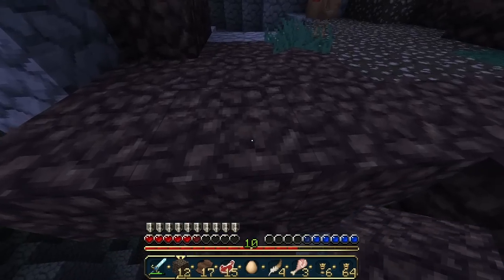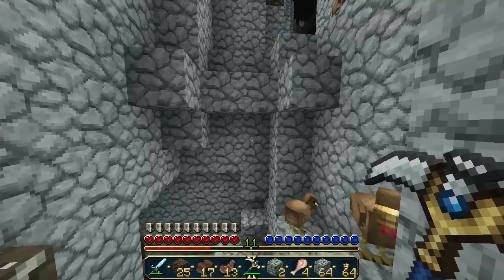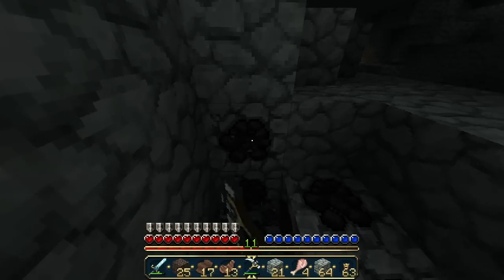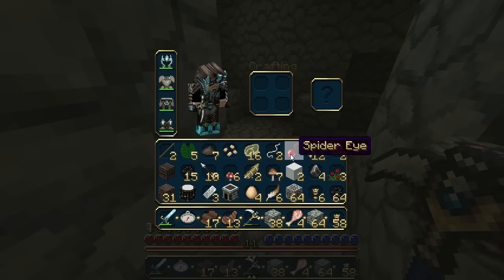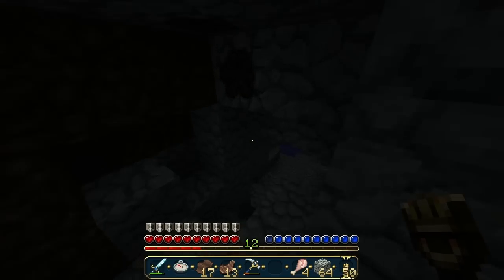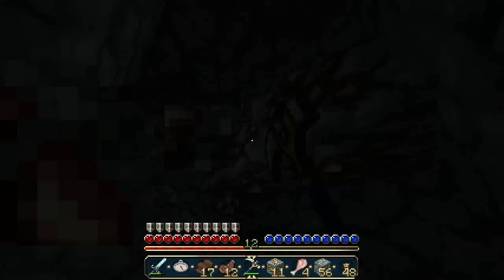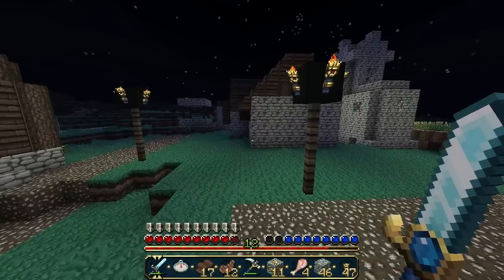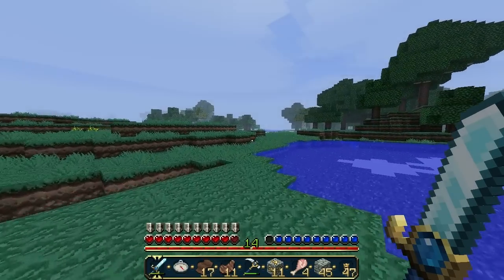Minecraft Program #12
This one is quite long!!! I warn you now, but i do find LOADS of iron!!!